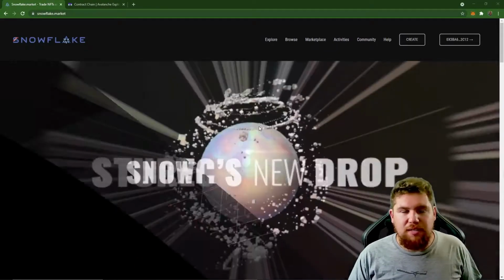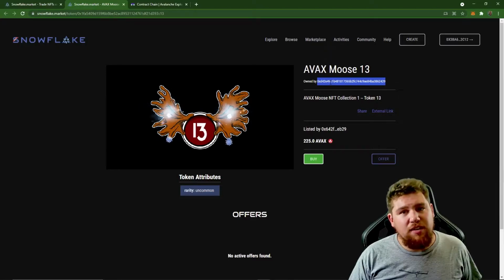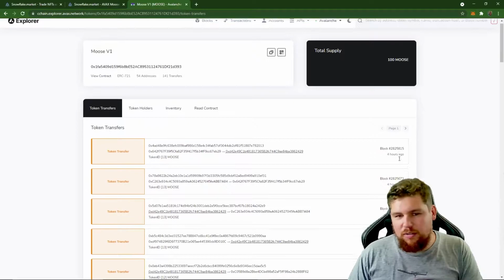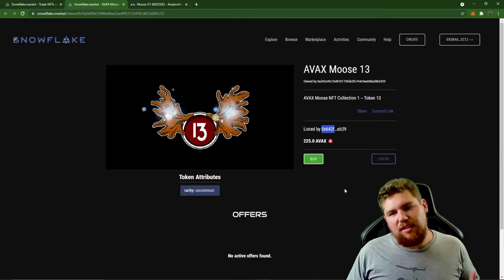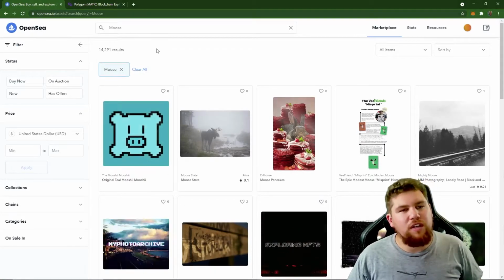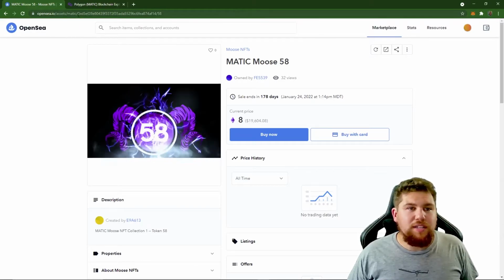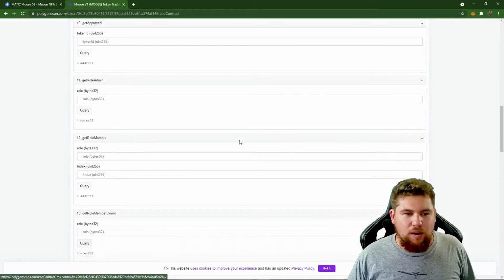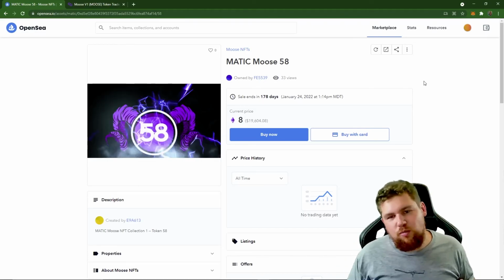Elk.Finance- How to Acquire a Real Moose NFT (And not get scammed)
Hey Everyone,

Give this a watch if you want to make sure you're buying a legitimate Moose NFT on the AVAX NFT Marketplace (Snowflake.Market) or Polygon NFT Marketplace (Opensea.io). Make sure the contract address matches the one below in the URL for both, this is the most important thing. You can also use field 18 on the Moose contract on both chains (linked below) to query the address and make sure it lines up with the seller address. Learn more about the Moose NFT and what it does,

Fantom Moose NFT Info:

Check out this video if you would like to learn how to manually transfer a Moose to another address (same on every chain).

FTM Moose Contract Address: 0xa8c3e7Dc41Ad9029dF70b7ba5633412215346ad3

"How to Get Elk" Videos-

How to set up Fantom with MetaMask to get ready for the Elk Fantom launch:

Elk.Finance- Intro to Trader Joe on AVAX

Elk.Finance- Elk Finance's First Commercial (Yes it is bad on purpose)

Elk.Finance- How to Withdraw from an Old Farm

Check out the Elk Finance Medium for the latest info on Elk Finance:

New Elk Contract Address (Same on all chains)- 0xE1C110E1B1b4A1deD0cAf3E42BfBdbB7b5d7cE1C